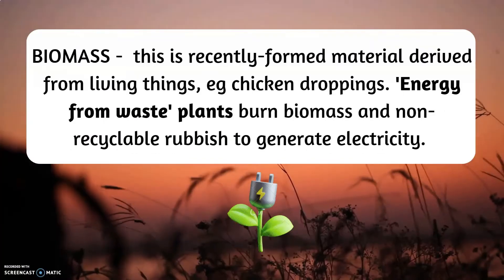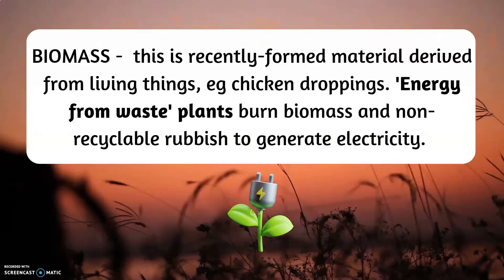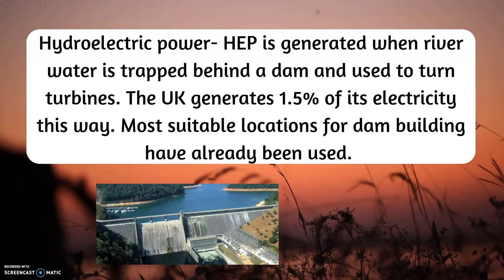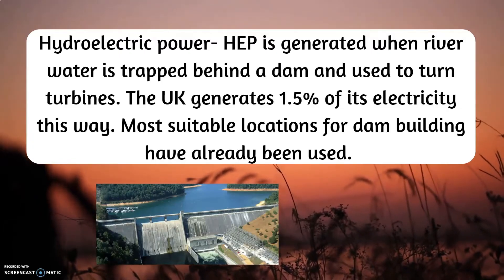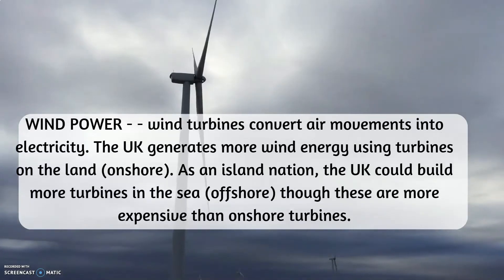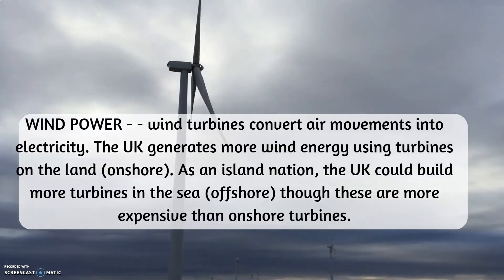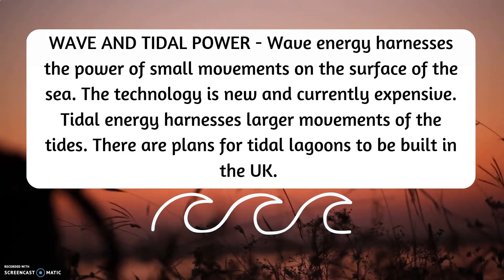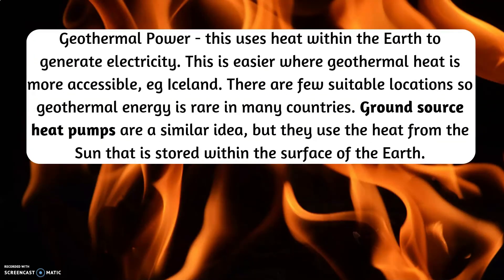Increasing renewable energy supply | AQA GEOGRAPHY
Fast no waffle video with everything you need to know about  increasing renewable energy supply for the AQA GCSE Geography specification.